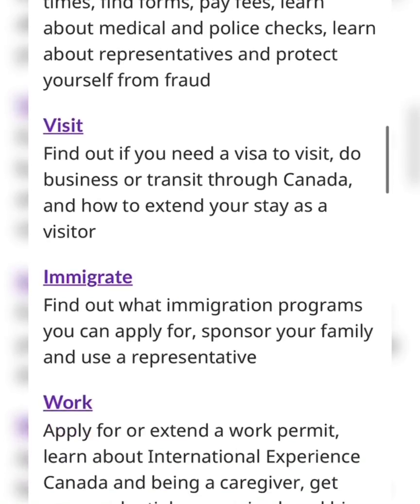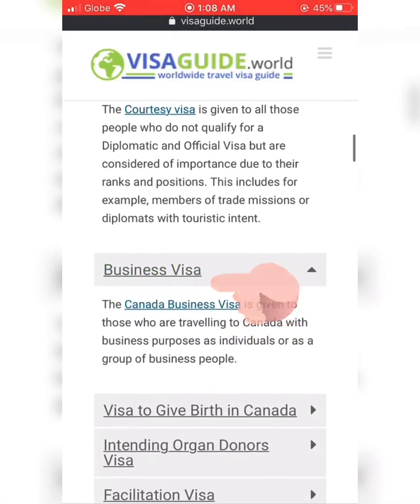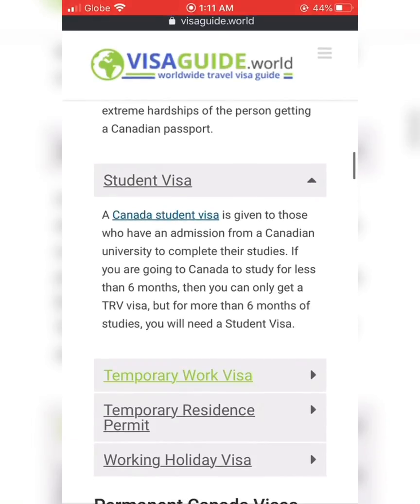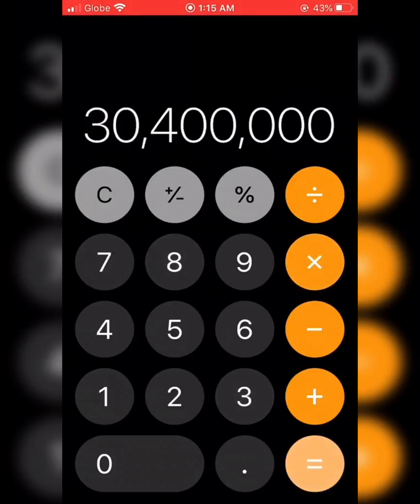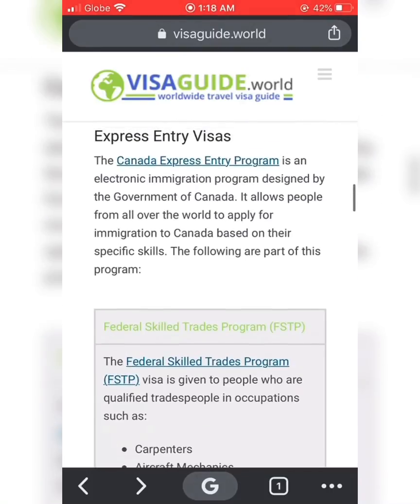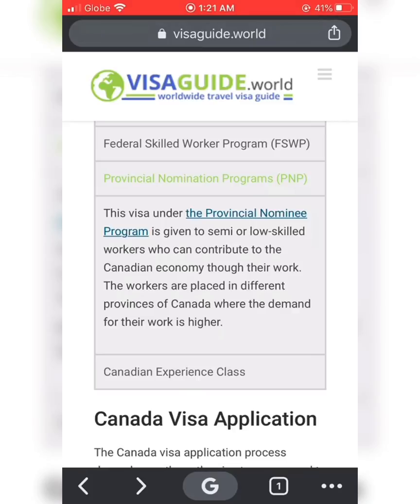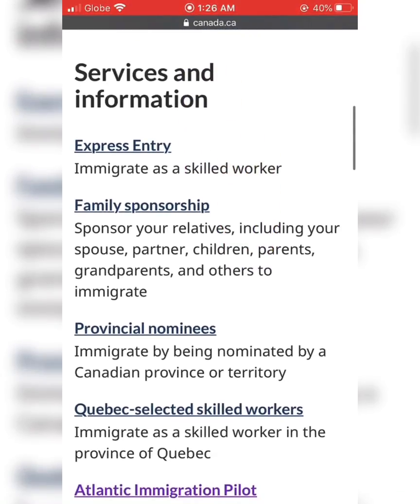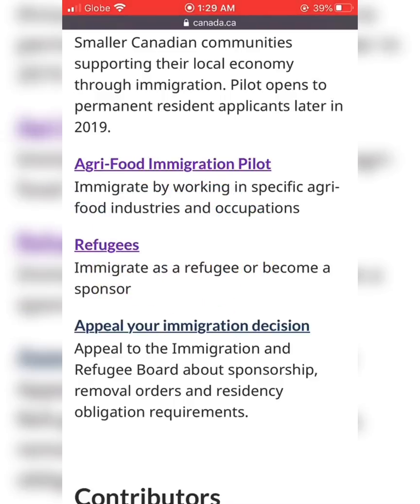HOW TO GO TO CANADA? ALL KINDS OF VISA EXPOSED + HELPFUL TIPS •••PART 1 (Tagalog)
How to go to Canada in 2020? My mission is to help everyone know all of their options in going to Canada without the need of expensive agency consultations. This Youtube channel is all about Canada Visa Processes such as how to start your application, eligibility, requirements, time frame, medical tests, bio-metrics, what to do during the process and basically everything you need to know about Canada Visas.

**Canada Visa MOBILE APP to check inadmissibility reasons, eligibility, requirements, time frame, fees, download application forms, schedule biometrics, passport submission, canada visa types and many more:

**what to expect in this channel: Canada Immigration Vlogs, DIY visa applications for Canada, Immigration latest news and updates, best jobs in Canada, how to claim your benefits, how to file your taxes (coming soon)

canada visa
canada requirements
canada process
canada eligibility
how to go to canada
how to apply in canada
canada jobs
canada requirements
spousal visa
biometrics
super visa
express entry
permanent residency
provincial nominee
caregiver program
agri-food canada
atlantic visa
work permit
tourist canada
canada medical test
canada medical exam
canada benefits
canada immigration
best places to visit in canada
trabaho sa canada
paano magapply sa canada
paano pumunta sa canada
canadian embassy
immigration changes canada
how to go to canada fast
converting visa
student visa canada
student permit canada
immigrate in canada
best way to go to canada
canada visa refusal
canada inadmissability
canada PR
canada documents
canada photo requirements
free canada visa
best way to migrate in canada
canada visa refusal
canada visa updates
canada visitor visa
canada visa tips
canada visa fees
canada citizenship
canada visa application
vfs global
farmer work visa canada
canada refugees
canada visa for electricians, plumbers, carpenters, butchers, machinist, heavy machine operator, truck operators
canada documents and checklist
canada visa denial or refusal
canada coronavirus
visitor visa
super visa
work visa
business immigrant visa
express entry program visa
temporary canada visa
diplomatic and official visa
courtesy visa
business visa
visa to give birth visa
intending organ donors visa
facilitation visa
temporary work visa
working holiday visa
permanent canada visa
immigrant investor program
startup visa program
self employed persons visa
Quebec selected skilled worker program
live-in caregiver program
federal skilled trades program
federal skilled worker program
provincial nomination program
canadian experience class
canada visa application
canada business and industry
canada benefits and salary
canady policies
canada culture and history
canada science and innovation
canada immigration and citizenship
canada new immigrants
canada provincial nominees
quebec selected skilled workers
atlantic immigration pilot
rural and northern immigration pilot
agri-food immigration pilot
appeal your immigration decision
express entry profile
canada comprehensive ranking system
canada visa secrets
canada visa denials and approvals
canada LGBT
minor children travelling to canada
canada parents and grandparents
electronic travel authorization
canada online application
canada fees
schools in canada for student visa
work and study in canada
study, work and stay in canada
canada phot specifications
canada websites
canada arrival
canada friend or relatives visitation
canada forms and guides
update your application
canada protect yourself from fraud
where to apply in canada
canada grants and funding
canada travel and tourism
travel and work in canada
work as international student in canada
get a visitor visa to return to canada
work preparation in canada
canada processing time
create account in canada website
biometrics online schedule
canada passport submission
IRCC
canada pdos
vfs global locations
vfs global canada
India to canada
singapore to canada
china to Canada
nigeria to Canada
philippines to Canada
biometrics fee
canada immigration
canadian visa
canada immigration news
canada immigration updates
canada immigration assessment